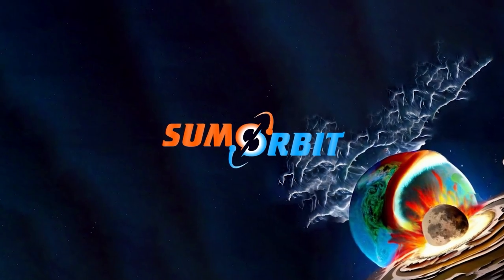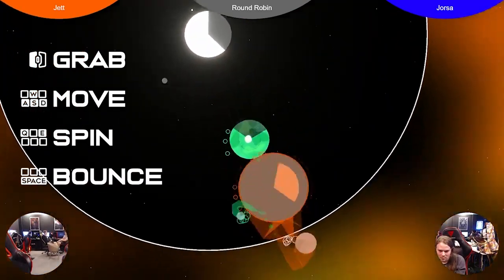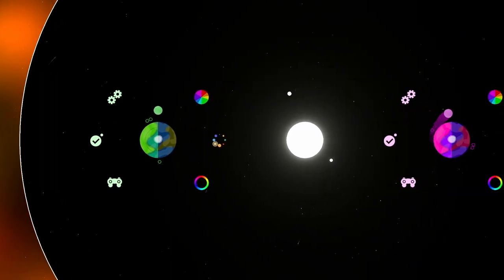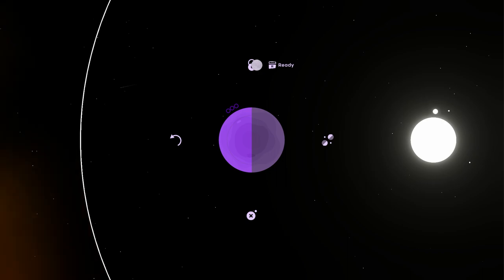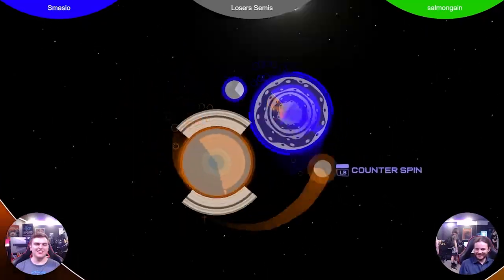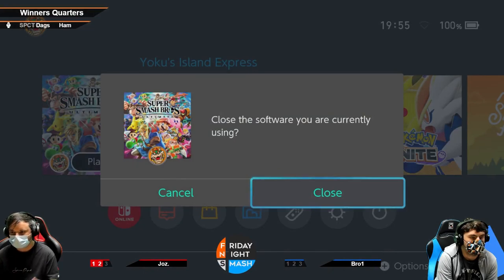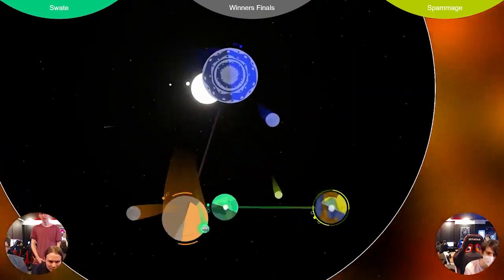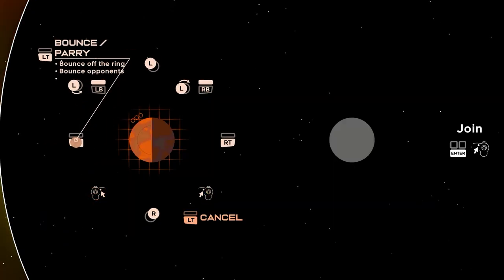Making an Unconventional Menu for my Game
A devlog for a physics based fighting game as a solo indie developer. Implementing keyboard and mouse controls, updating visuals and game balance, overhauling the pre-game lobby menu, and implementing a teams mode.

0:00 Intro
0:32 Keyboard & Mouse
1:07 Visuals
1:28 Overhauled Menu
3:06 Balance
3:59 Game Options
4:55 Teams
6:07 Next Steps